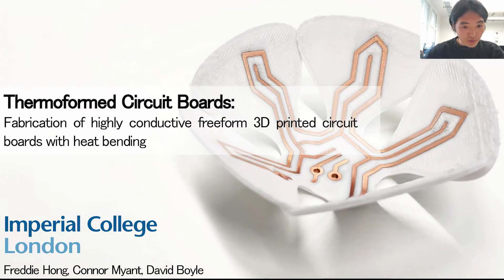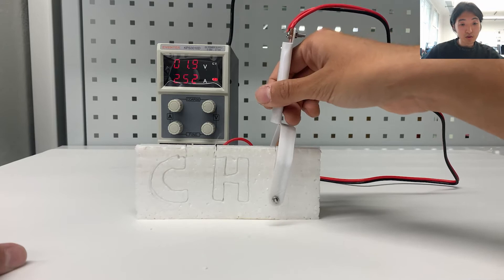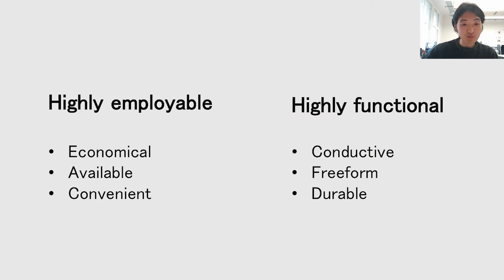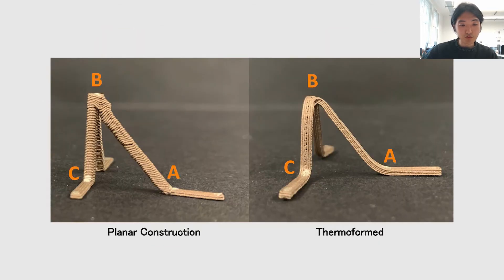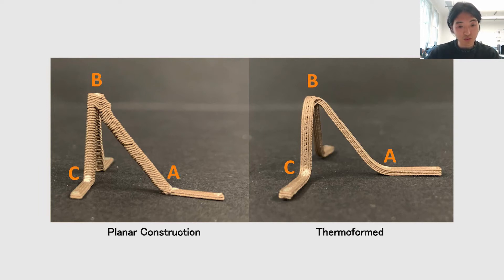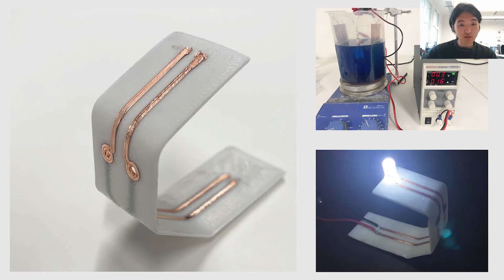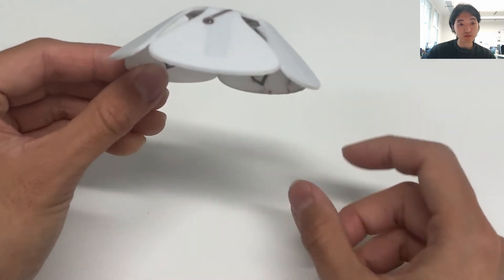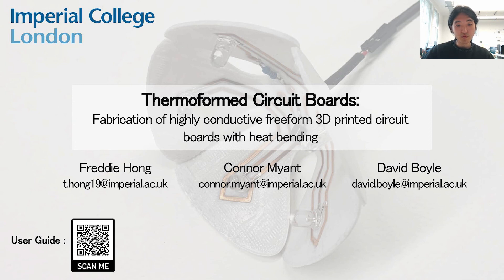Thermoformed Circuit Boards: Fabrication of highly conductive freeform 3D printed circuit boards ...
Thermoformed Circuit Boards: Fabrication of highly conductive freeform 3D printed circuit boards with heat bending
Freddie Hong, Connor Myant, David E Boyle

Session: Fabrication

Abstract
Fabricating 3D printed electronics using desktop printers has become more accessible with recent developments in conductive thermoplastic filaments. Because of their high resistance and difficulties in printing traces in vertical directions, most applications are restricted to capacitive sensing. In this paper, we introduce Thermoformed Circuit Board (TCB), a novel approach that employs the thermoformability of the 3D printed plastics to construct various double-sided, rigid and highly conductive freeform circuit boards that can withstand high current applications through copper electroplating. To illustrate the capability of the TCB, we showcase a range of examples with various shapes, electrical characteristics and interaction mechanisms. We also demonstrate a new design tool extension to an existing CAD environment that allows users to parametrically draw the substrate and conductive trace, and export 3D printable files. TCB is an inexpensive and highly accessible fabrication technique intended to broaden HCI researcher participation.